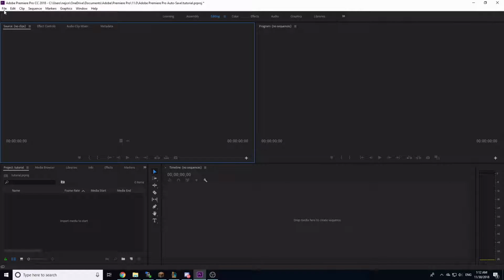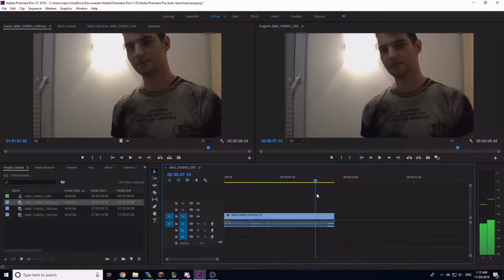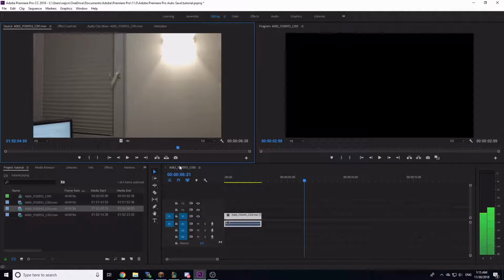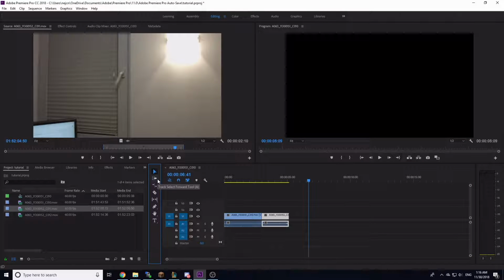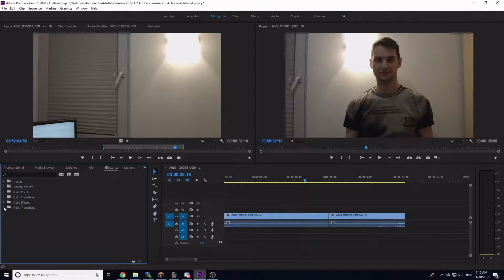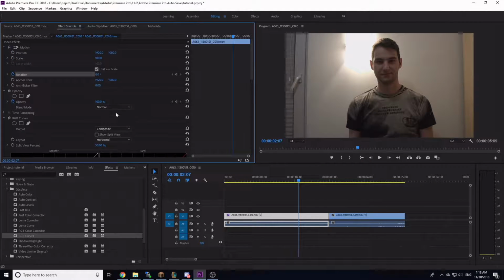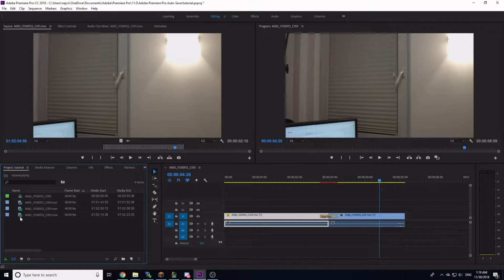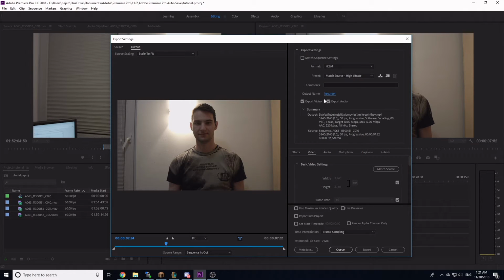Premiere Pro CC - Beginner Tutorial (Basic Knowledge)